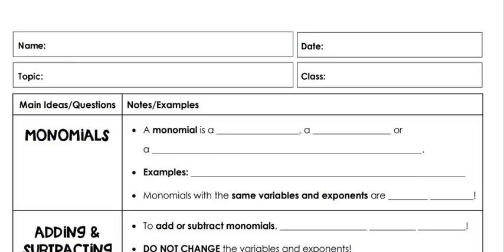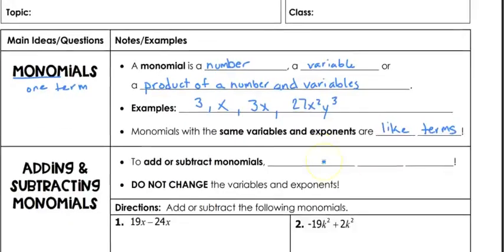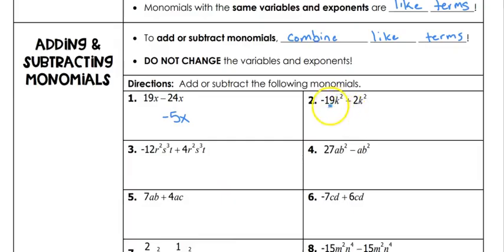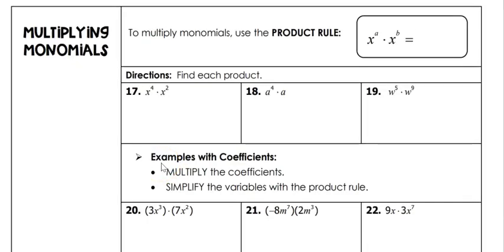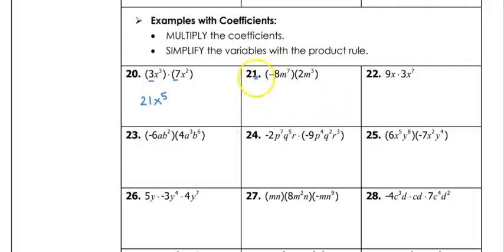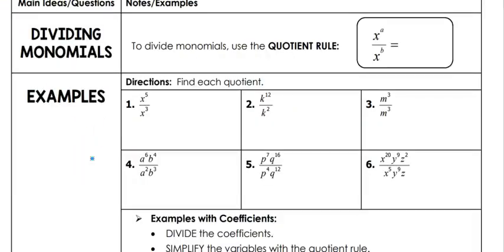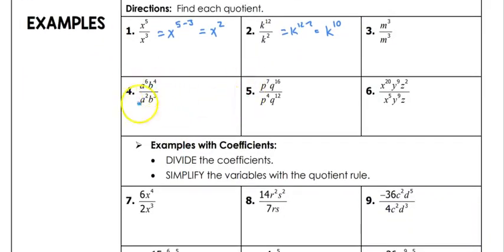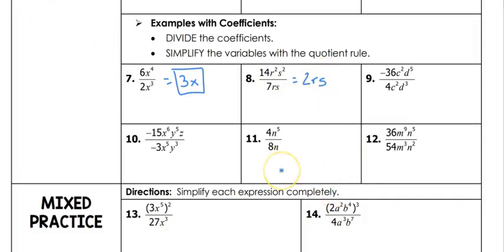7.1 Operations with Monomials